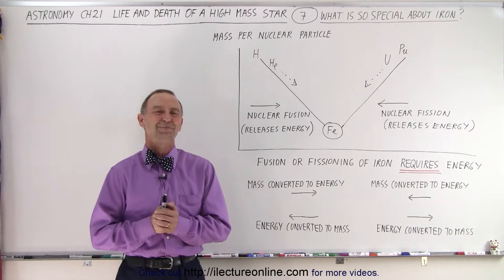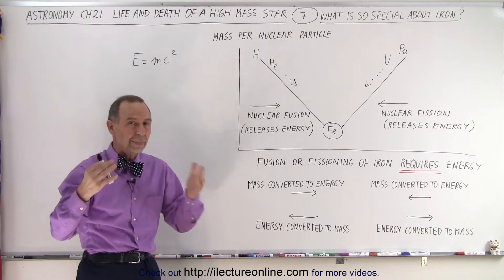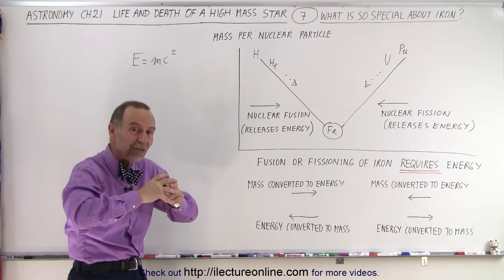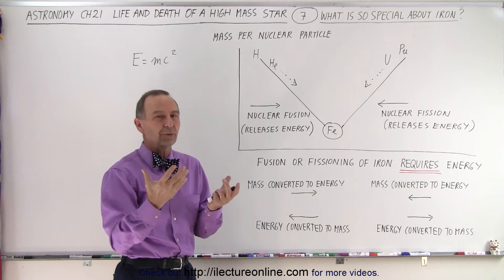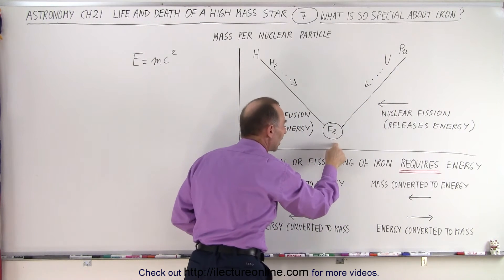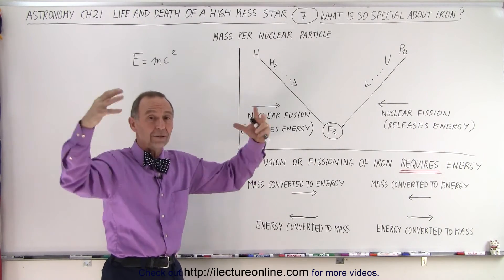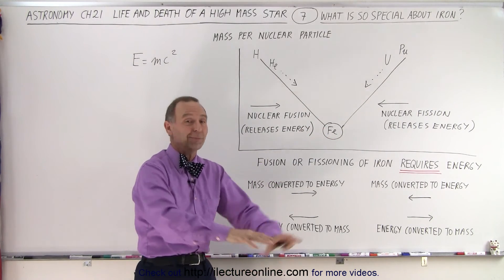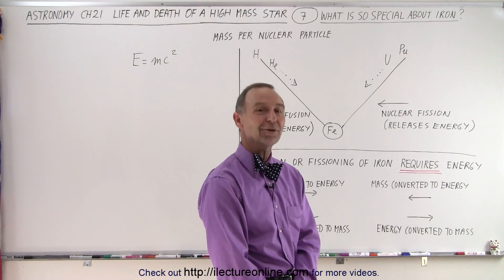Astronomy - Ch. 21: Life & Death of a High Mass Star (7 of 12) What is so Special About Iron?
We will learn that iron has a unique property which makes it a very special element in our universe which makes our existence possible.